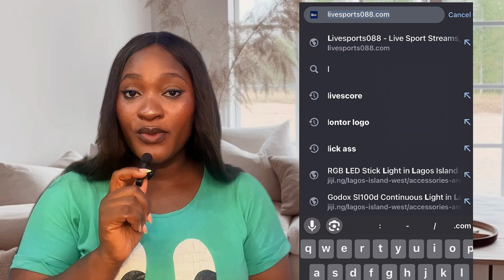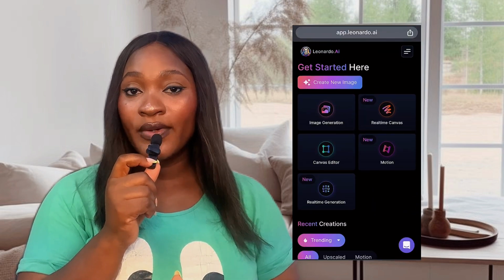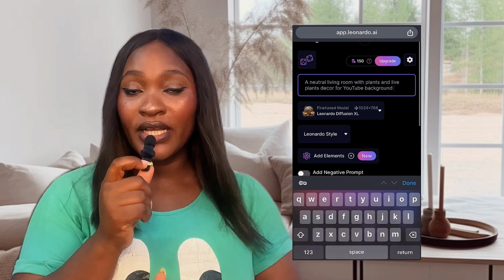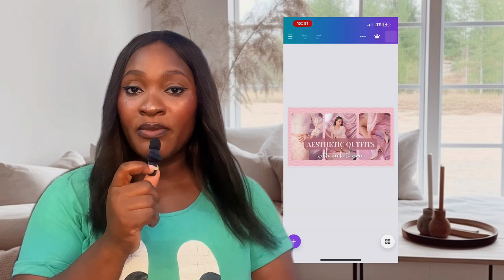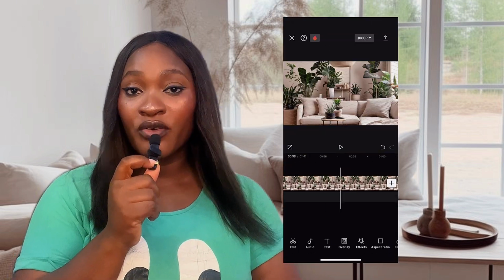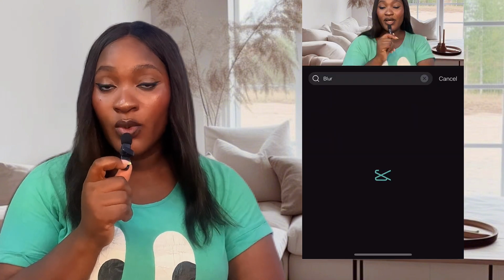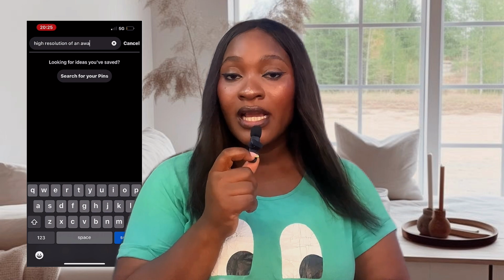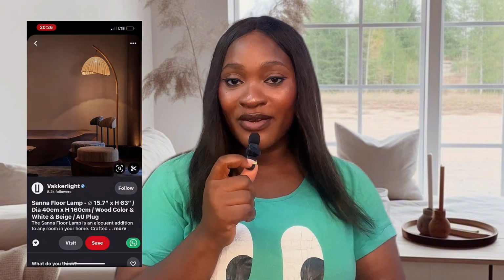How to Create Fake Realistic YouTube Background for your videos! ( 4 EASY STEPS)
This is how to change your background and replace it with something more appealing and elegant.
All you need to know is in the video, please watch to the end☺️

Love you.